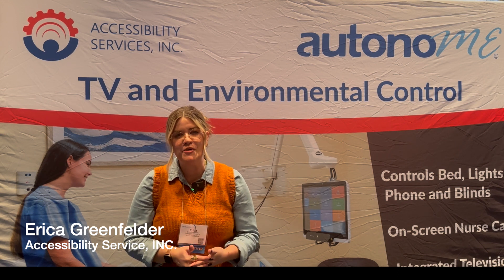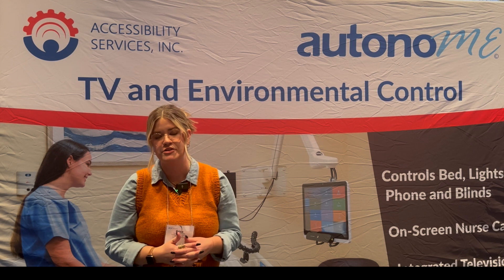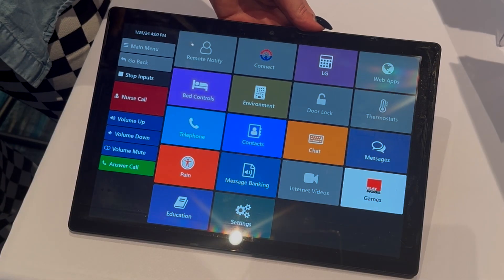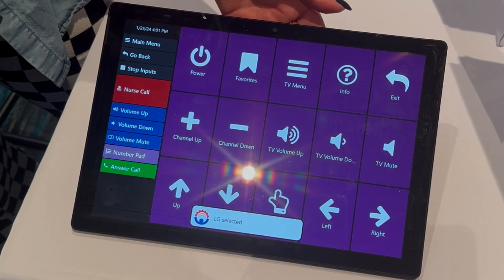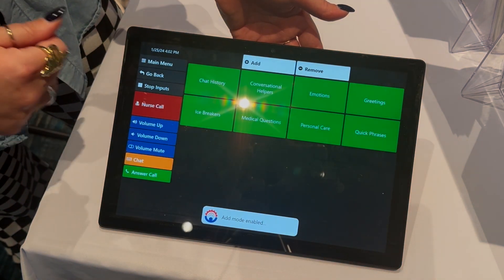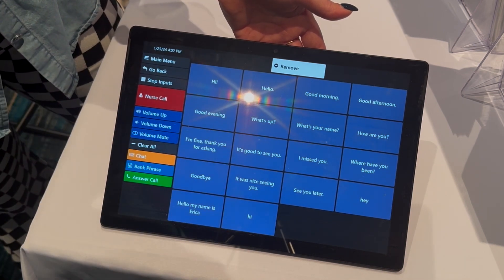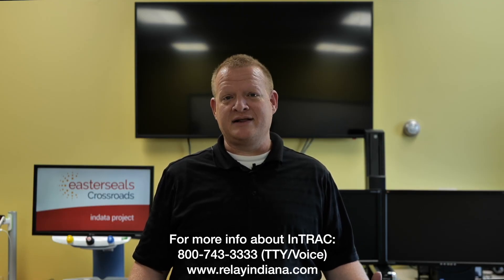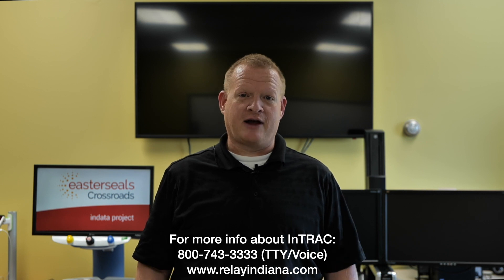autonoME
During the 2024 ATIA Conference, Erica Greenfelder from Accessibility Services shows us autonoME, which is a device that has both enviornmental control tools and augmentative and alternative communication (AAC) capability.